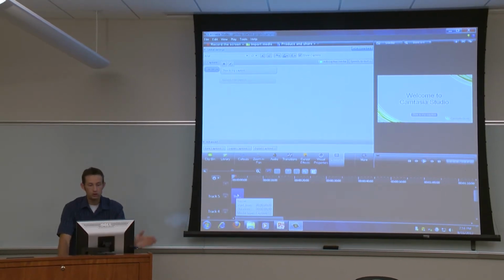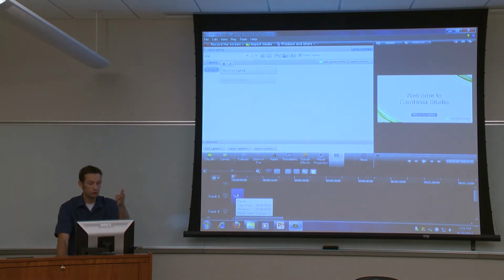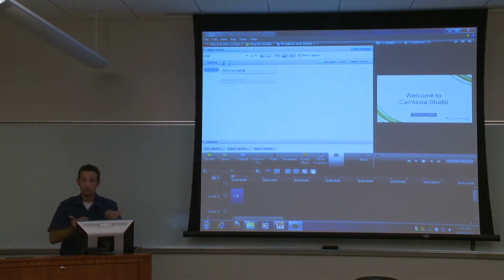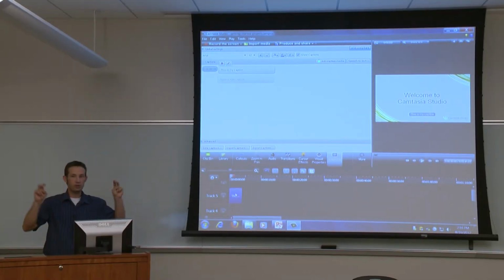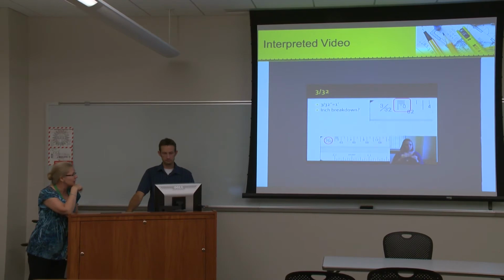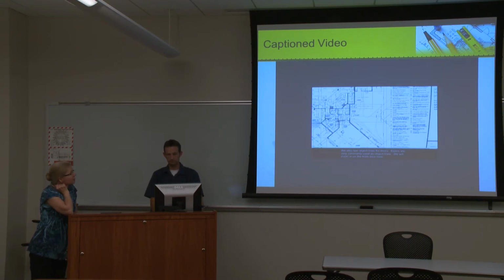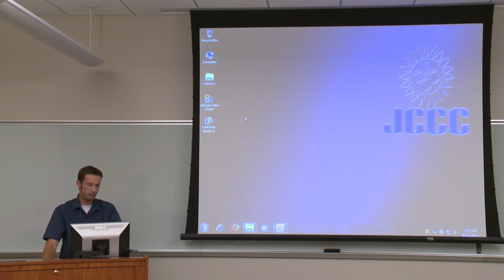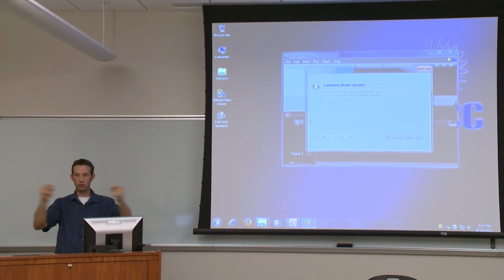Accessibility and Universal Design with Instructional Video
Damon Feuerborn, Vincent Miller, and Janna Willnauer discuss how ADA accessibility and universal design, with video captioning as an example, can make courses more usable for all students.